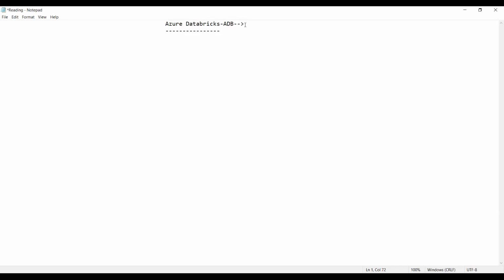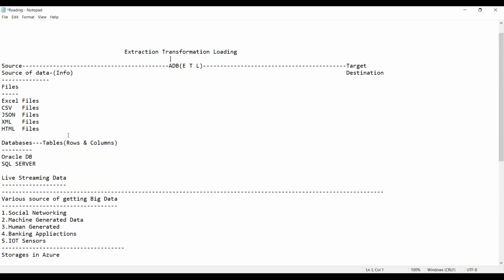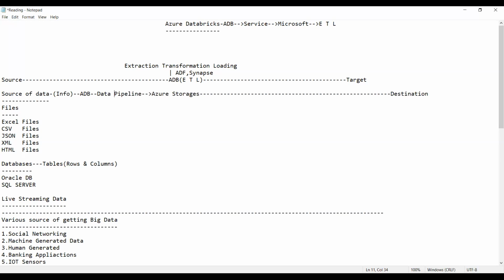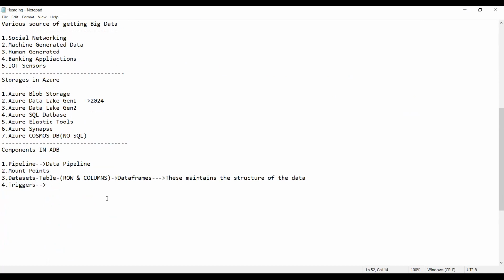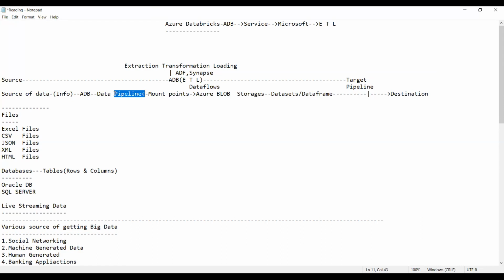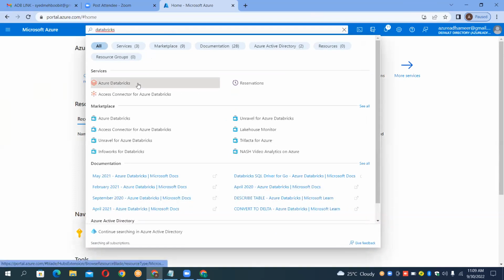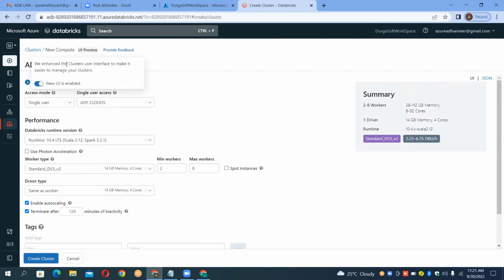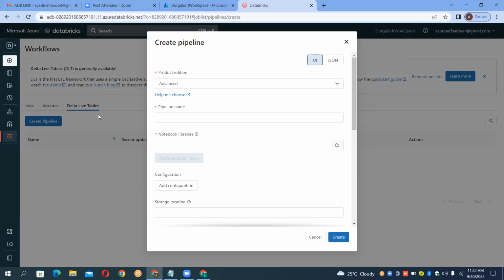SESSION 3 ADB STORAGES